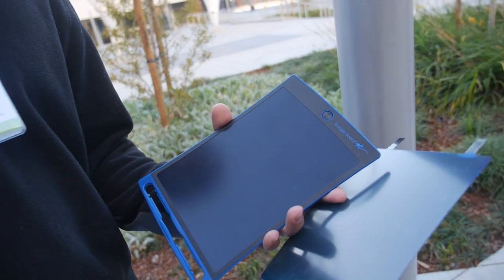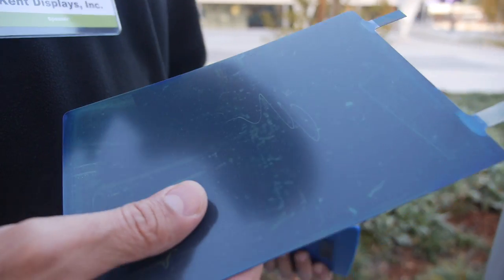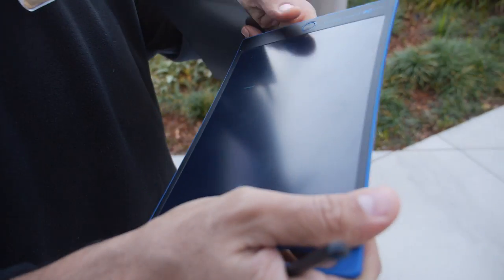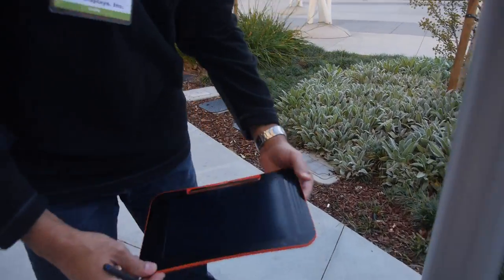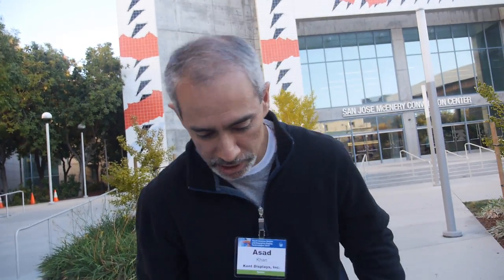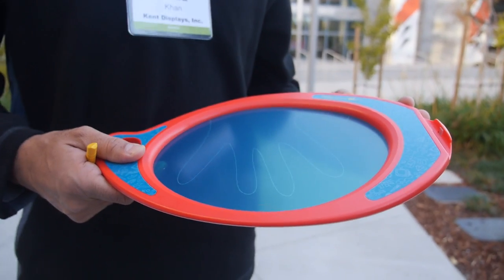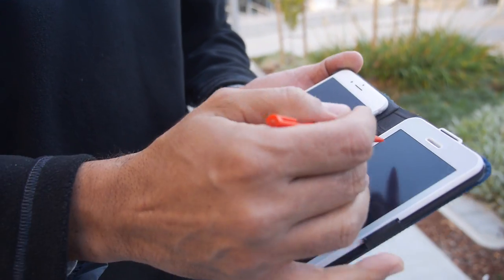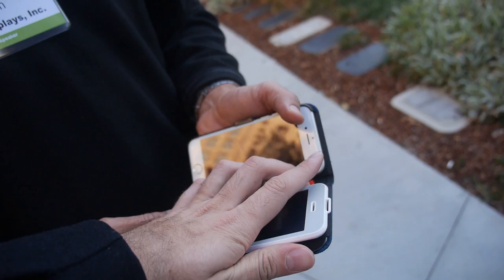Kent Displays eWriter Boogie Board demos by CTO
The newest trends in various phones, phablets, tablets and laptops is the analog writing ability. eWriting is making a major come back with several OEMs offering stylus inputs in their devices. Yet, the true pen-on-paper experience is rarely found when you write on glass based tablets or phones. Kent Displays solves this problem with their cholesteric LCD writing tablets popularly known as the Boogie Board. The electronic writing experience with their solution is akin to writing on paper, you can even hear the pen scratching on the surface and the experience is truly unique. That would partly explain the success of the Boogie Boards which are shipping in millions of units each year. I met up with Dr Asad Khan who is Kent Displays’ CTO, in San Jose this week. He describes the various products including what is expected from their product roadmap.